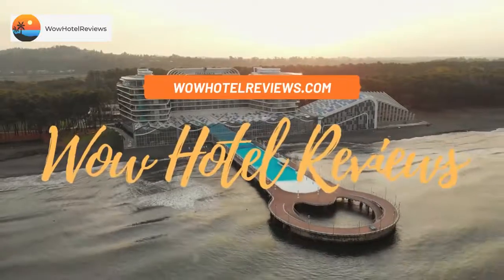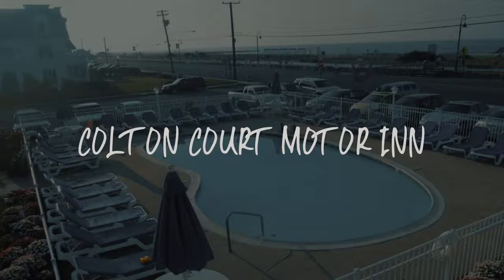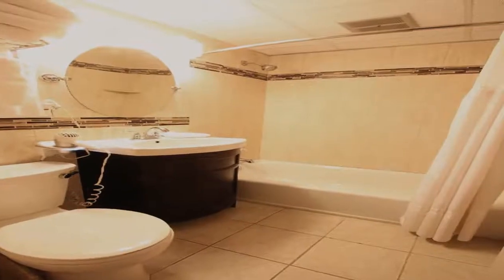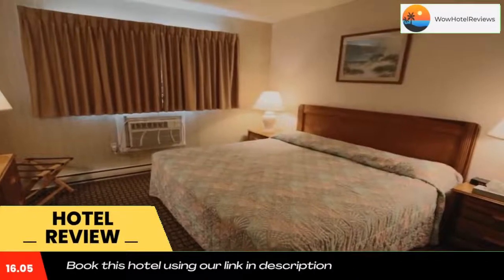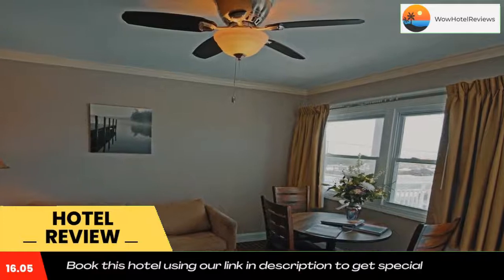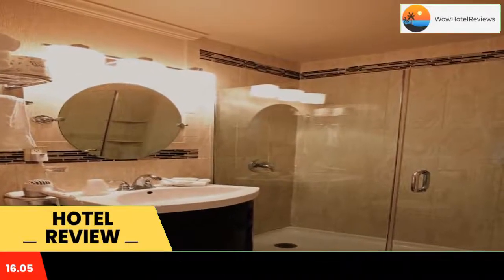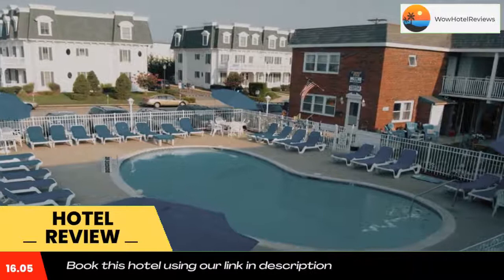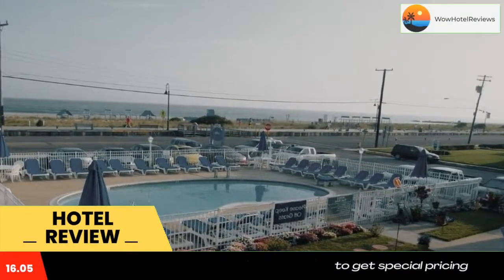Colton Court Motor Inn Review - Cape May , United States of America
Colton Court Motor Inn

Featuring an outdoor swimming pool, Colton Court Motor Inn is just 1 block from the beach in Cape May. Free Wi-Fi access is available.
A flat-screen cable TV is included in each simply furnished guest room. Suites come with a kitchenette. Select rooms have sea or pool views.
Refreshments are available from the on-site vending machine at Cape May’s Colton Court Motor Inn. The property provides free parking.
Cape May Lighthouse is a 7-minute drive from the motel. Cape May National Golf Club is an 11-minute drive away.